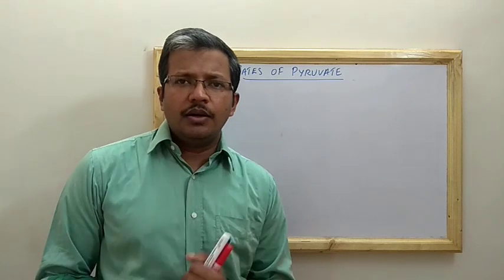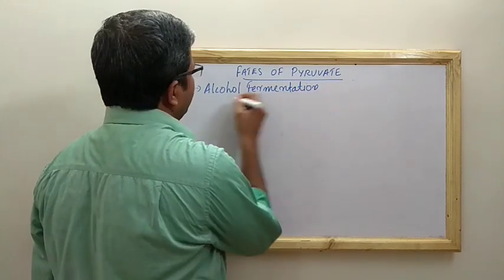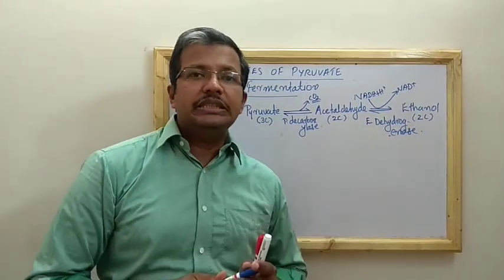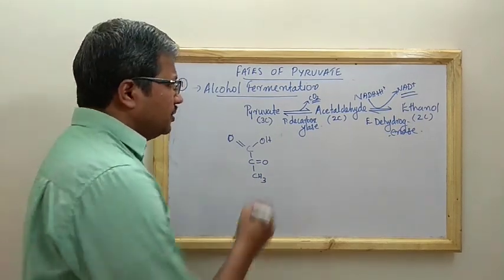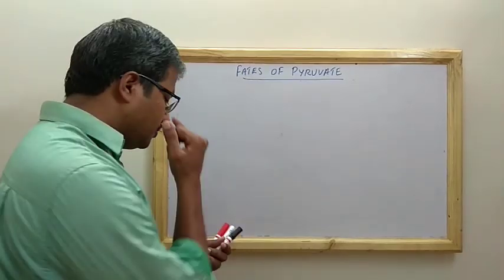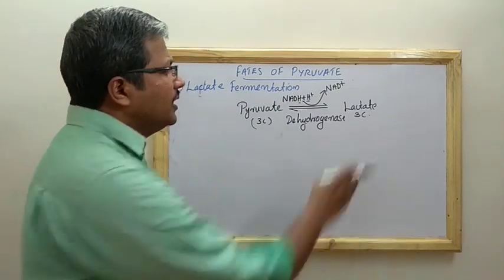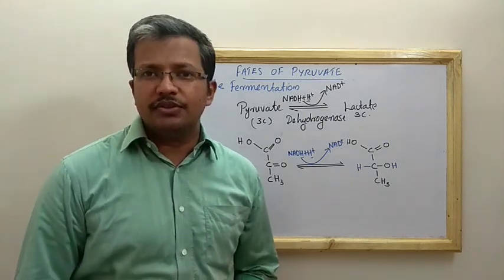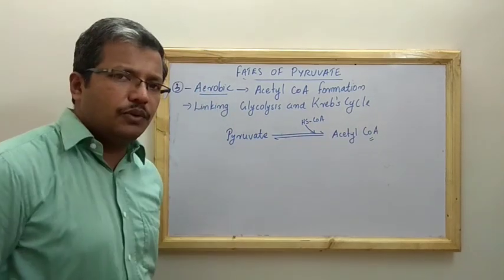FATES OF PYRUVIC ACID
Current Lesson discusses about three  fates of glycolytic product, pyruvate where it is anaerobically catabolized to lactate or ethanol and aerobically  to Acetyl CoA. It also discuss the significance of anaerobic fermentation in different organisms. The topic is covered as per the following part of the syllabus
Unit – IV: Metabolism:
Basal metabolism- calculation BMR by Harris-Benedict formula; Energy metabolism- (a) Carbohydrate metabolism – glycolysis, glycogenolysis, glycogenesis, glucogenesis, gluconeogenesis, Pentose Phosphate pathway), (b) Protein metabolism- deamination, transamination, decarboxylation, transmethylation. (c) Lipid metabolism – oxidation of glycerol and fatty acids; Biosynthesis of fatty acids; Kreb’s cycle (structural details expected for all); Electron Transport System (ETS) and oxidative phosphorylation.